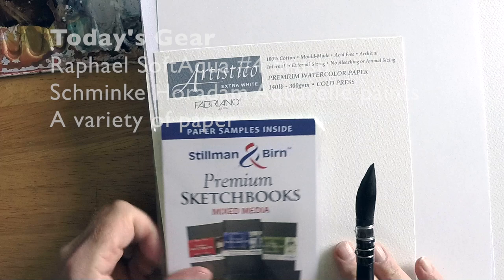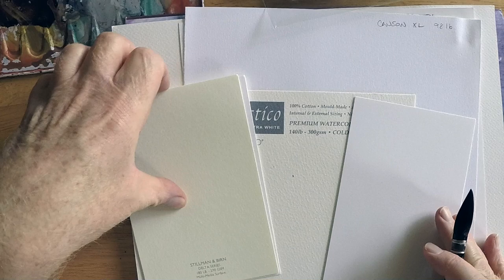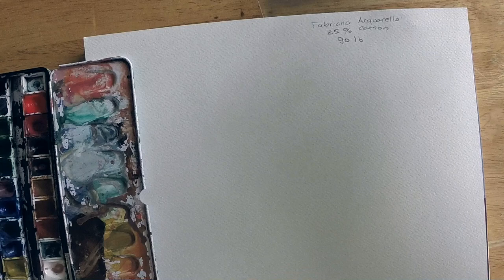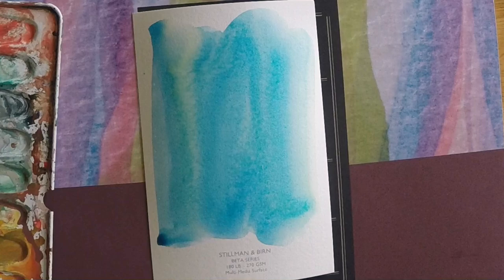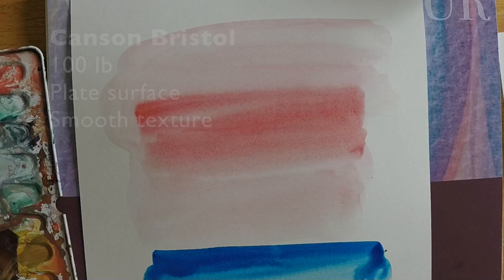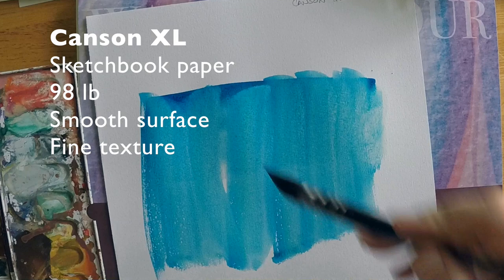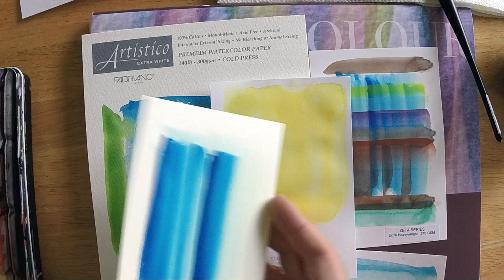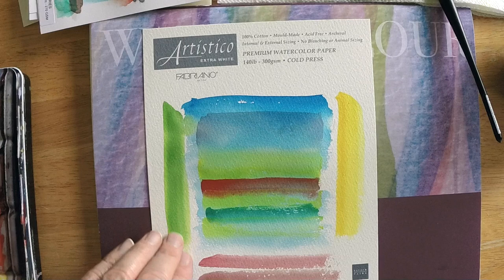A Look at Artists Papers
A look at some artist grade papers from Fabriano, Canson and Stillman & Birn. These are some of the watercolor and sketchbook papers I have significant experience with. Choosing the right paper for your application is key. In this case I'm testing out watercolors on all these papers even if they aren't necessarily marketed as watercolor or mixed-media papers. Let's see how they do.